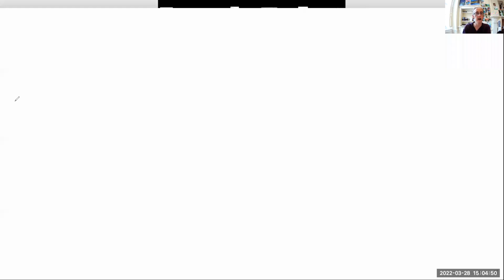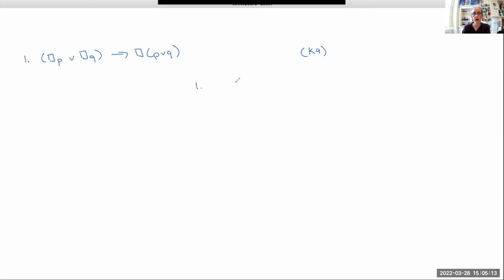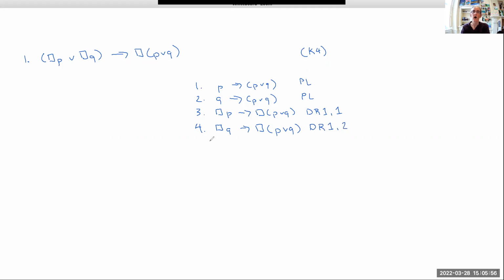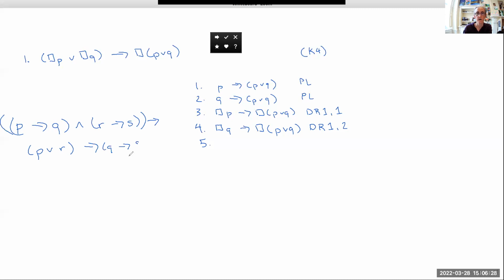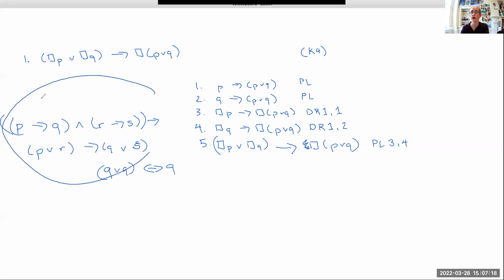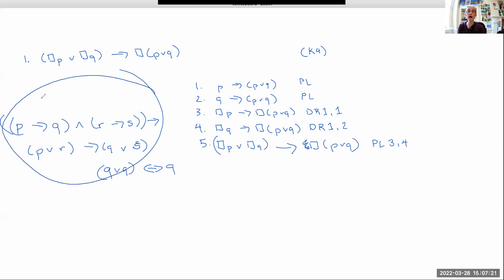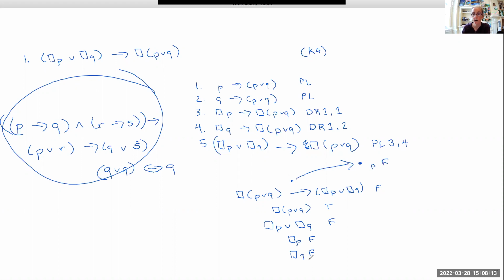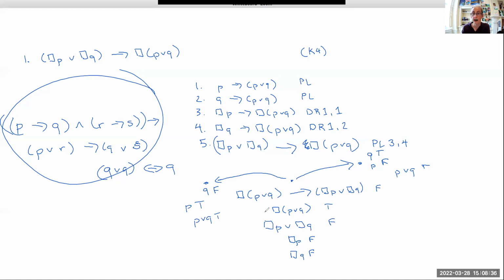What is Logic? #187: Another Theorem of K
Video #187: Another Theorem of K